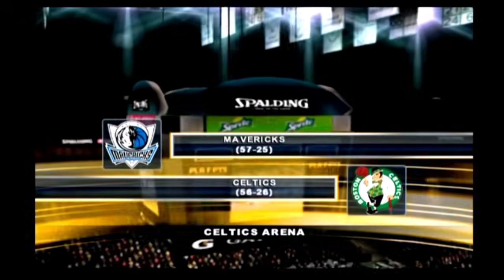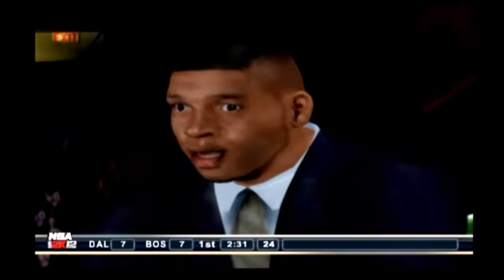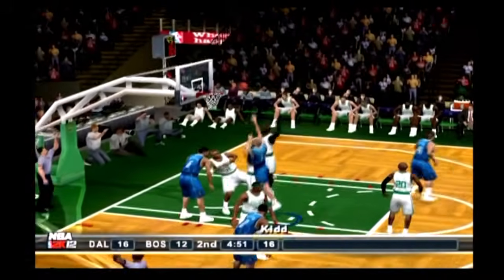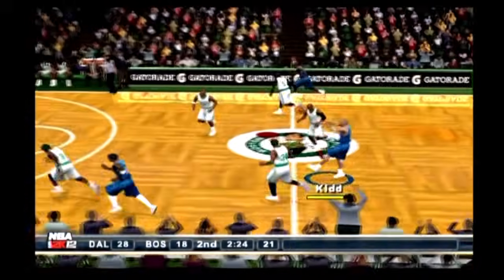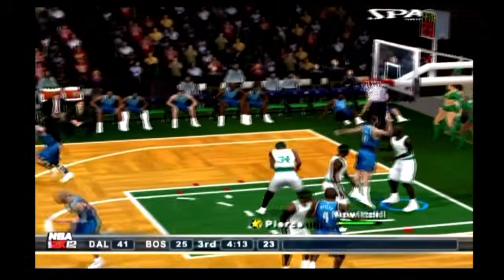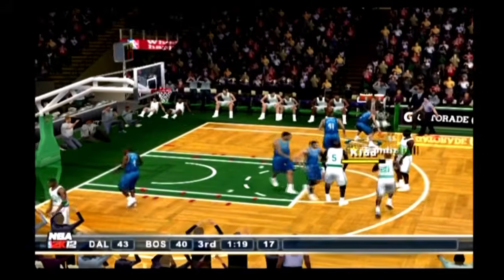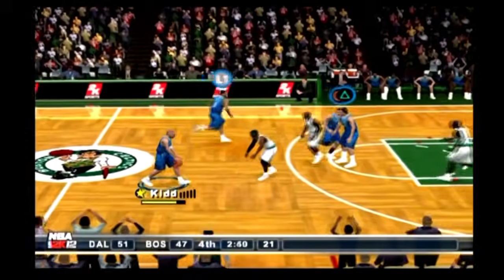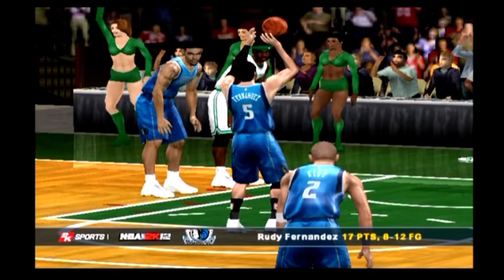NBA 2K12 -- Gameplay (PS2)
NBA 2K12 gameplay on PlayStation 2.

Portions of the materials used are trademarks and / or copyrighted works of 2K Sports and Visual Concepts. This material is not official and is not endorsed by 2K Sports and Visual Concepts.